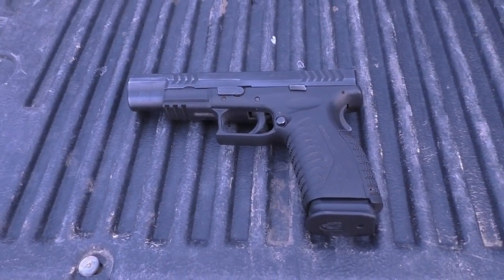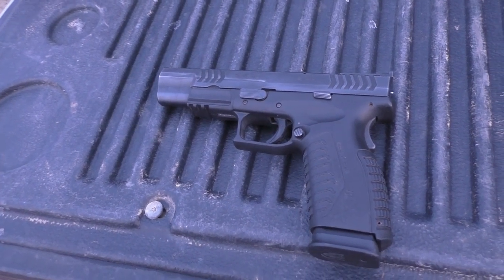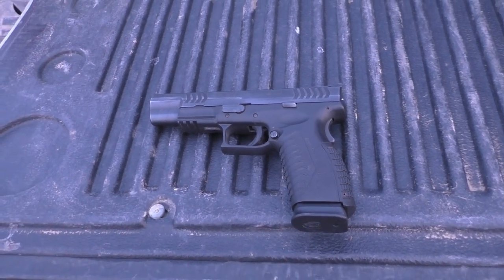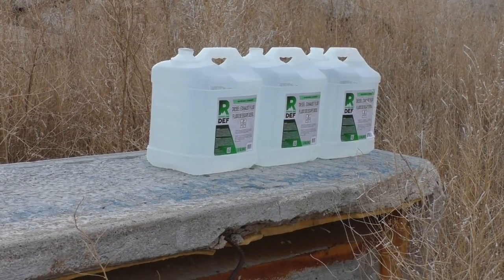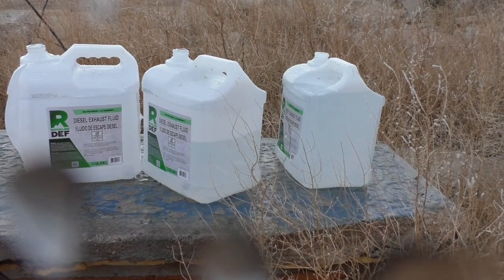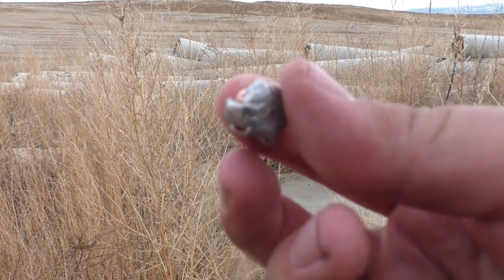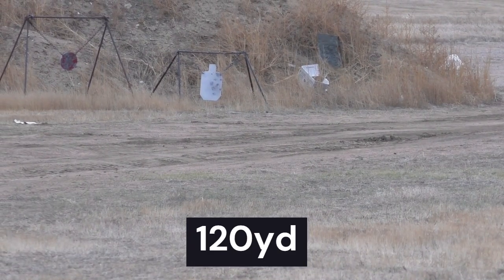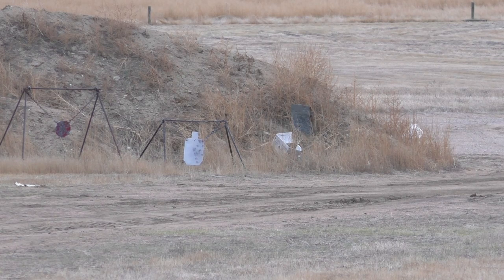10mm: 200gr Speer Gold Dot